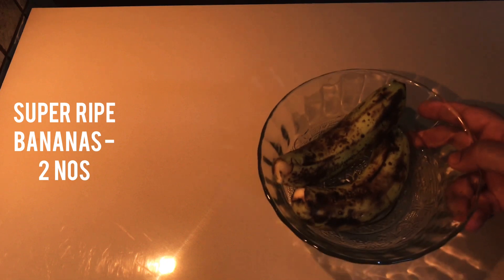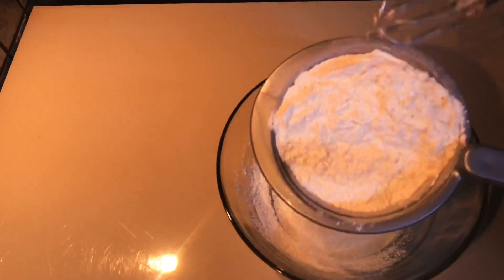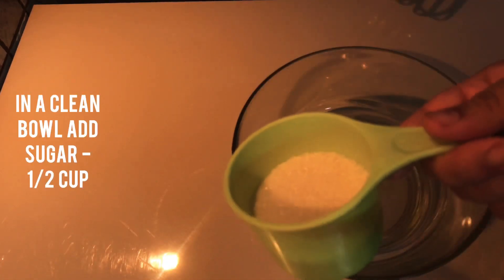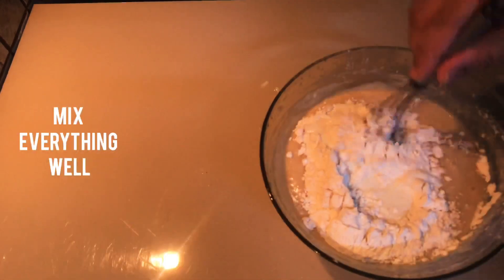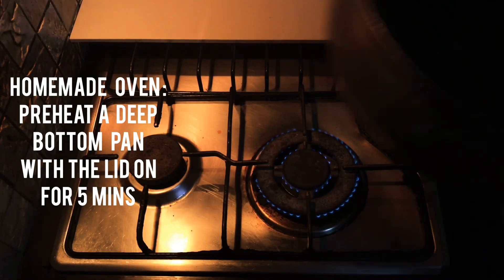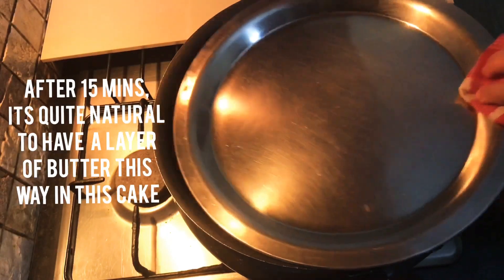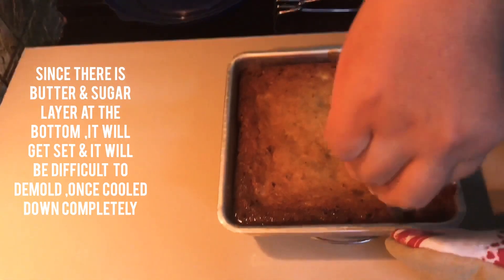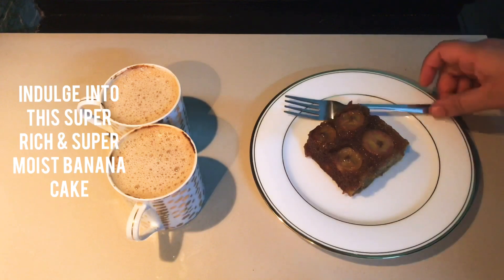Upside Down Banana Cake | ബനാന കേക്ക് | Rich & Moist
Upside Down Banana Cake :

   Upside Down Banana Cake  is a simple cake which  can be made easily. Its super rich & moist . The layer at the bottom of this cake, take it to next level, from the ordinary banana cakes .Its a must try. I swear , you wont be disappointed with this recipe , do give it a try👍🏻👍🏻

Ingredients :

Bottom Layer :

Light brown sugar : 3/4 cup
Unsalted butter : 1/2 cup
Cinnamon powder : 1/2 tsp ( opt )
Ripe bananas : 2 nos

For  the  cake  :

Bananas  : 2 nos (super ripe & mashed)
Flour : 1 1/2 cups
Baking soda : 1 tsp
Baking powder : 1 tsp
Salt : 1/2 tsp
Unsalted Melted Butter : 1/2 cup
Sugar : 1/2 cup
Egg : 1 no
Vanila Esence : 1 tsp
Yogurt : 1 cup (less sour)